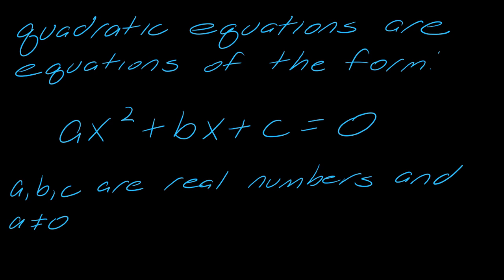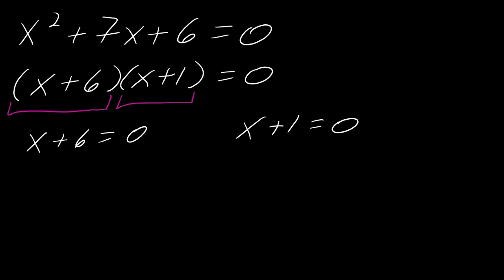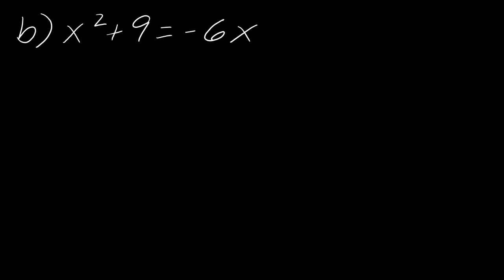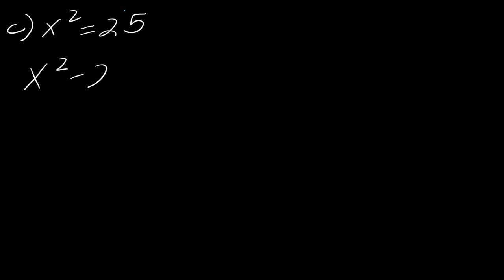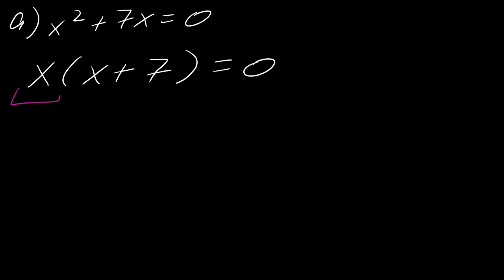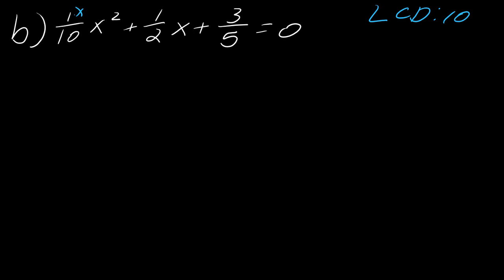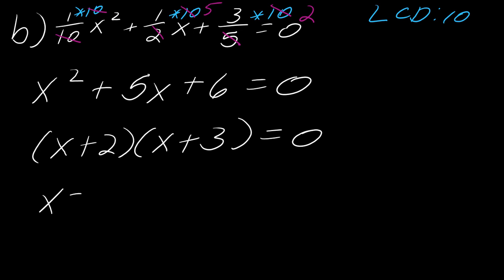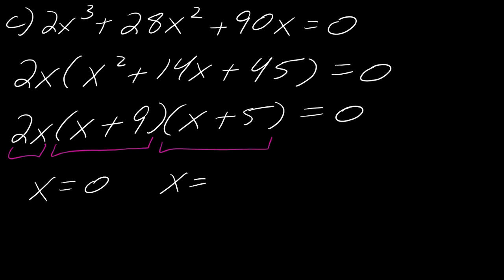Lesson: Solving Quadratic Equations by Factoring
In this video, we discuss how to solve a quadratic equation by factoring. We also review a few techniques to make the factoring easier.

0:13 What is a quadratic equation?
0:35 Example of how to solve a quadratic equation by factoring
1:38 More practice on solving quadratic equations by factoring
4:17 Tricky cases of solving quadratic equations by factoring